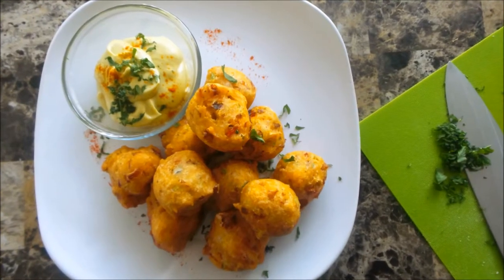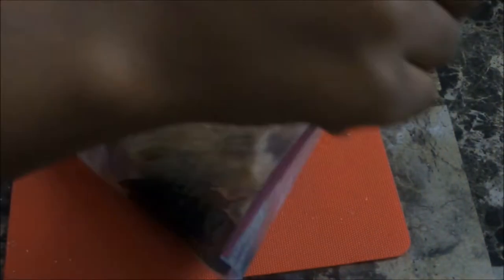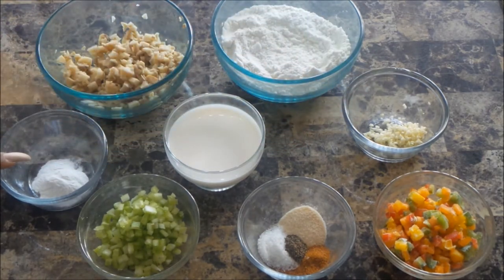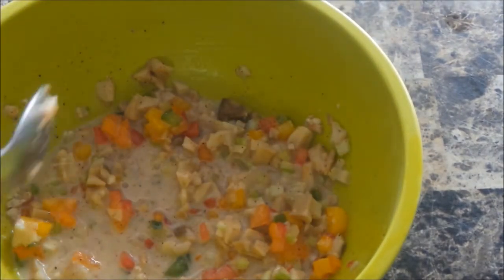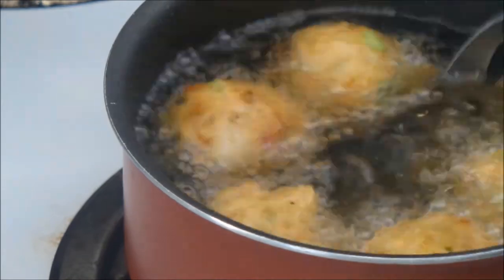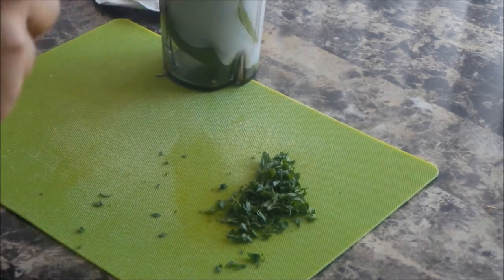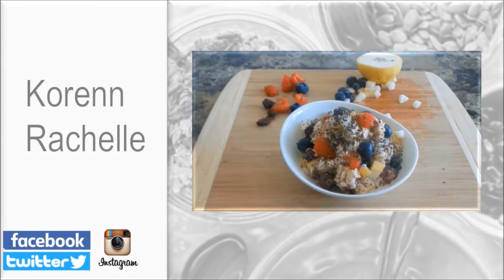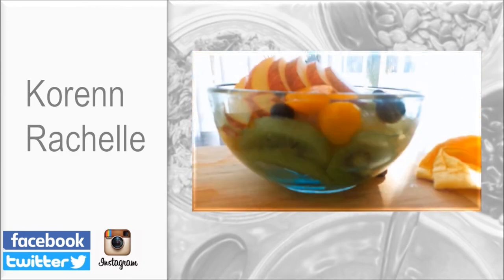Bahamian Conch* Fritters | How To Make Vegan Conch Fritters |GF| Korenn Rachelle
Hey food family 😆 this is the 5th installment of my Caribbean Vegan series. These were amazing. Tastes just like the real thing. If you're cooking vegan food for meat-eaters, you definitely want to give this a try especially if you're cooking for island folks, lol.

📗 Everyday Vegan Food; an introduction to the versatility of vegan cooking. Over 100+ Recipes Mock Meats, Roasts, Salads, Soups, Sandwiches, Sides, Desserts, Breads, Pastas, Breakfast, and More! Download your copy now👇🏾👇🏾👇🏾👇🏾